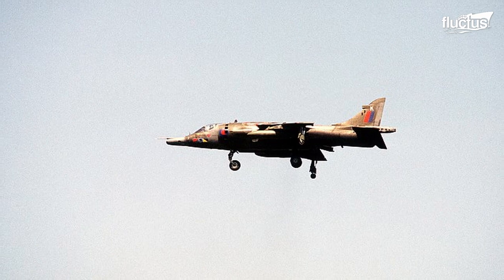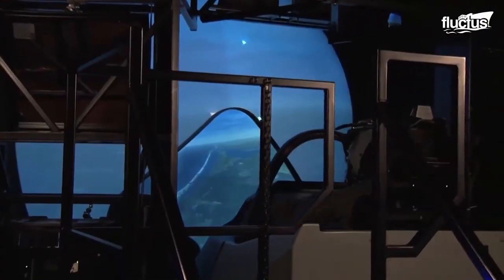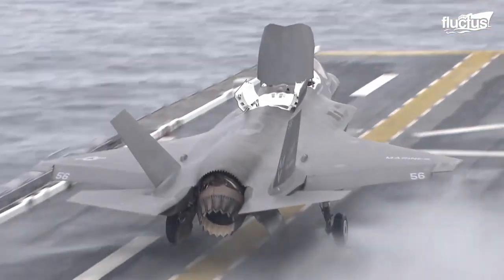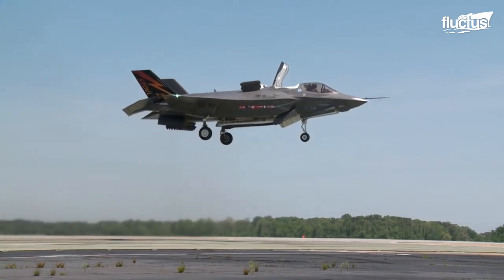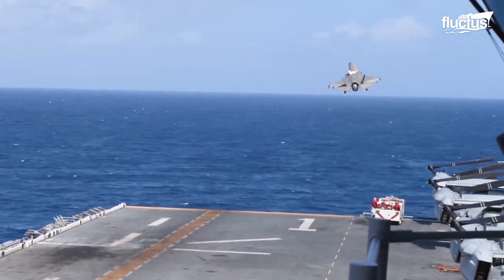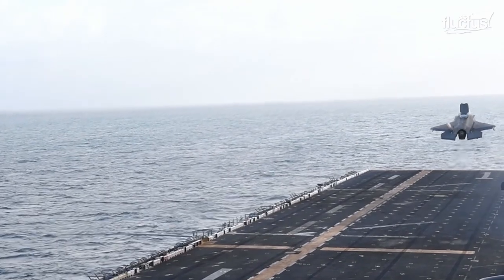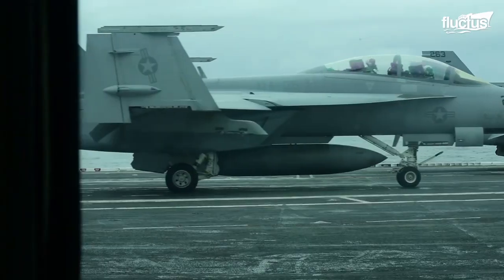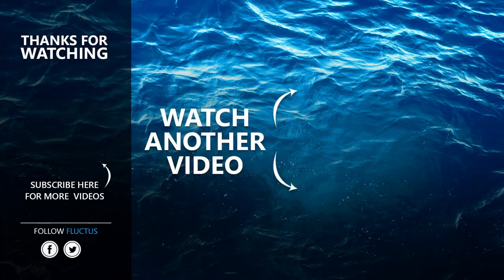Launching US Most Advanced Transformers Aircraft on US Carrier at Sea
Welcome back to the Fluctus Channel for a feature about the F-35B, its capabilities, and the training and preparations required to fly this aircraft like no other.